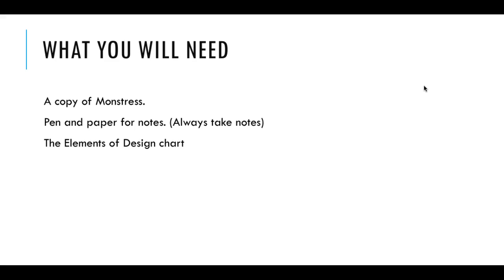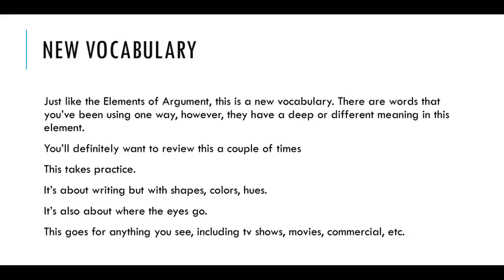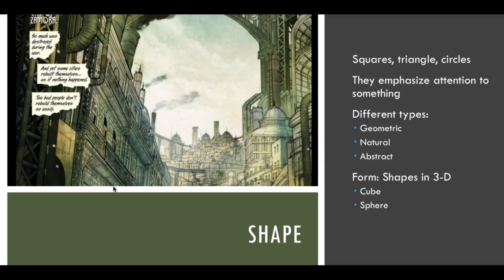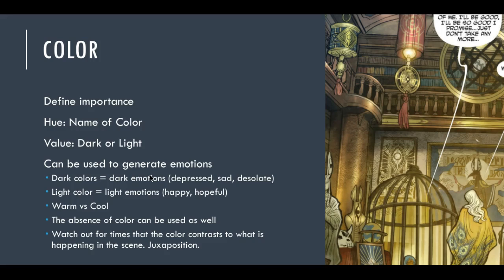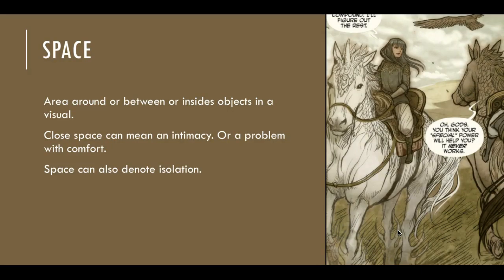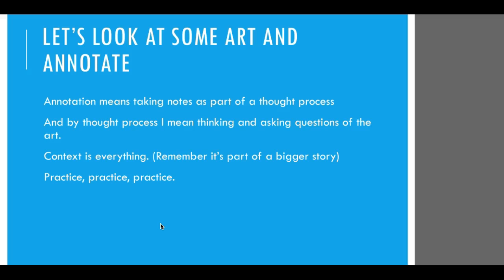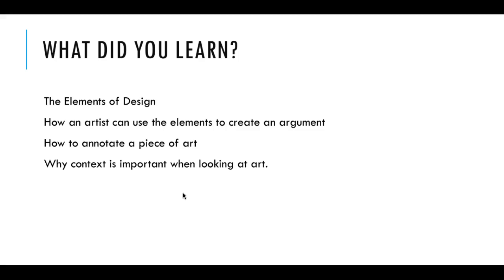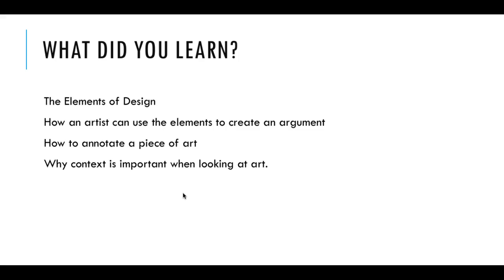Elements of Design: Monstress